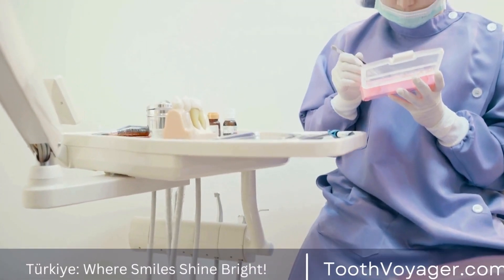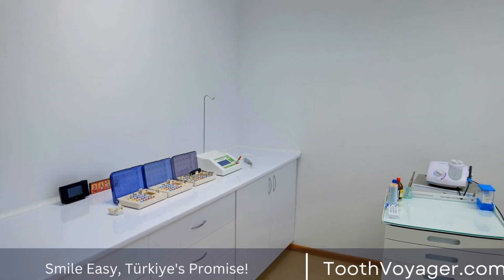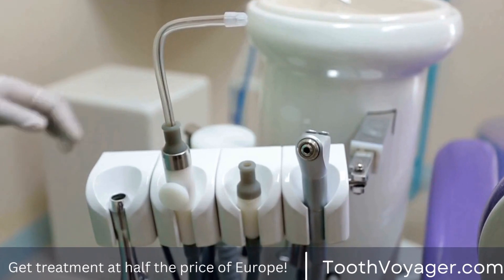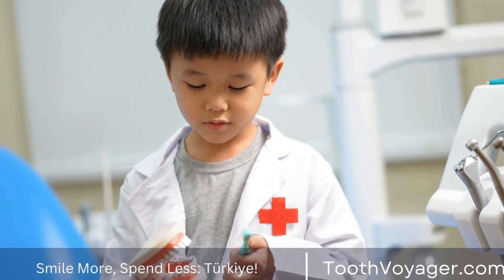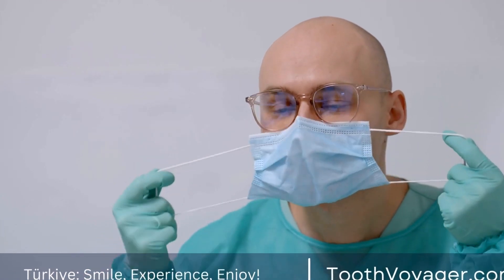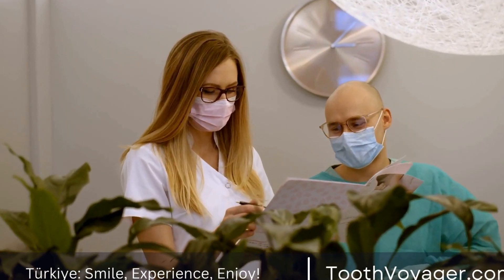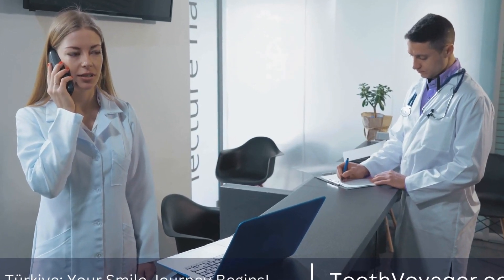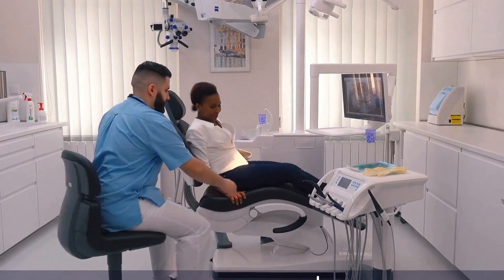Transform Your Smile with Dental Crowns - How Much Do They Cost?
Telegram Dental crowns are a popular dental treatment that can restore a tooth's shape, size, and strength while also improving its appearance. This procedure is commonly used to repair a damaged or decayed tooth, and can also be used as a cosmetic solution to enhance the appearance of a tooth. The cost of a dental crown may vary depending on factors such as material used, location, and the complexity of the procedure, but it is a common and effective solution for many dental issues.